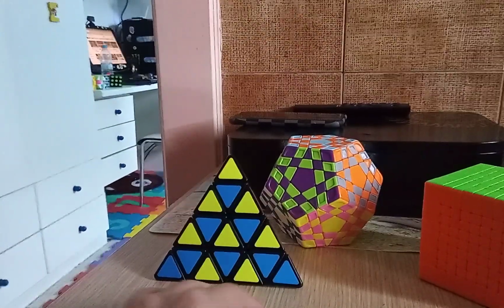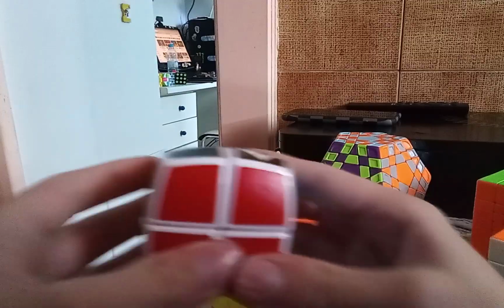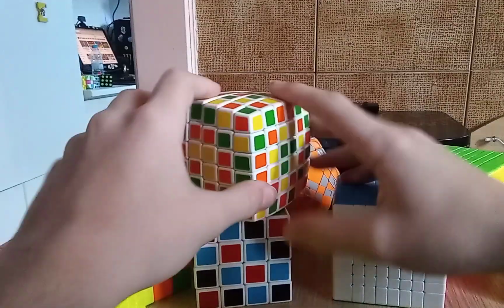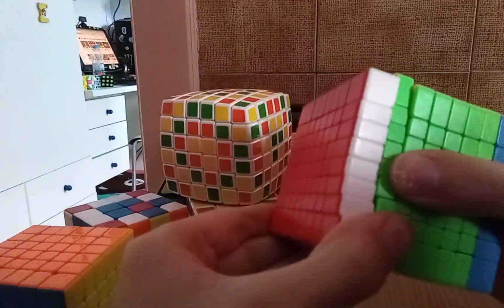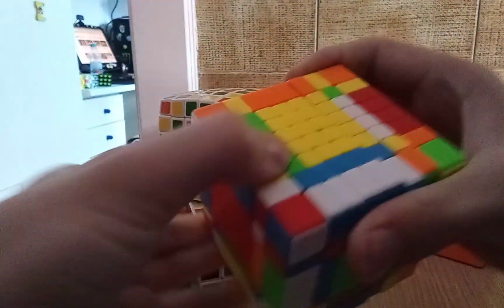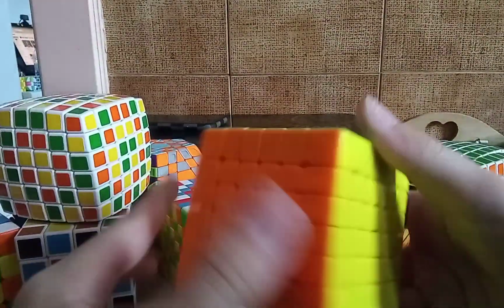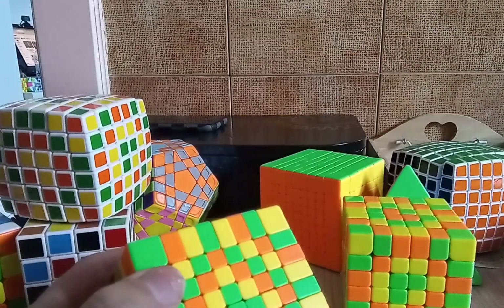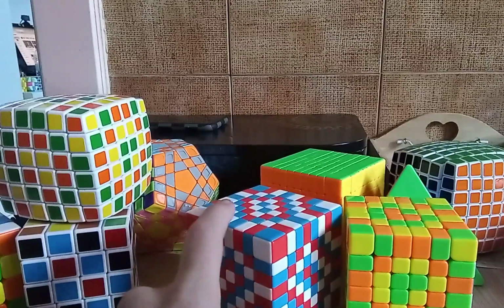moosaic and advanced chekerboard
youtube with limited extracting